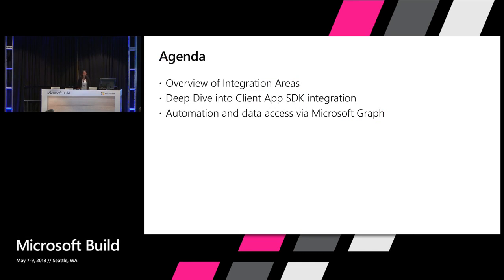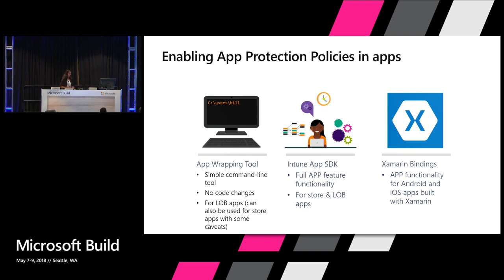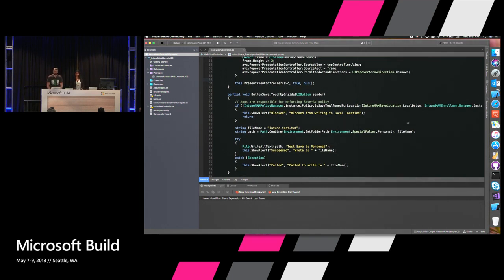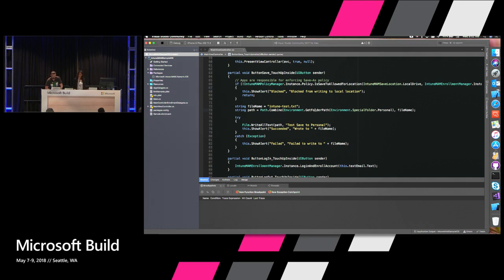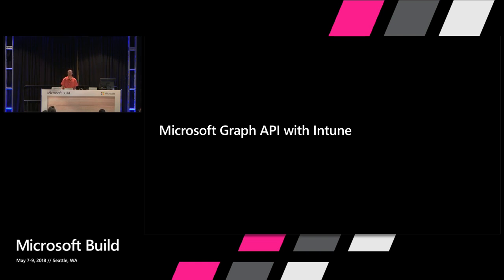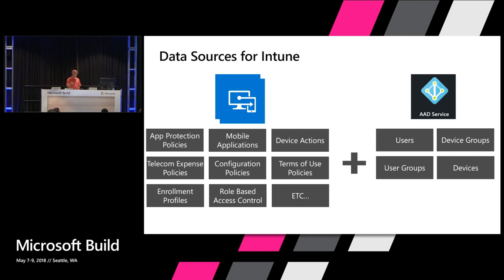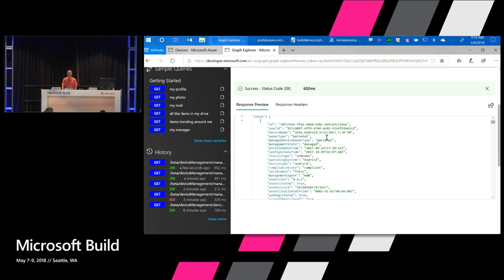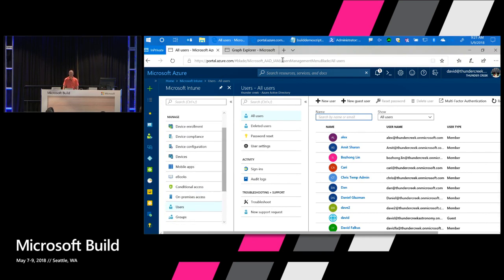Microsoft Build 2018 Coding Enterprise Apps for Intune – Protected, Secured & Integrated